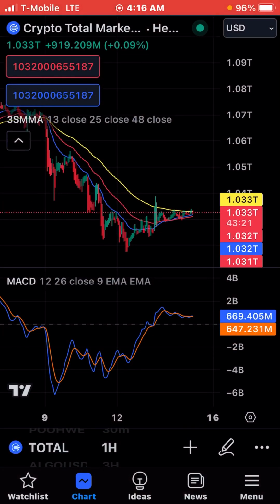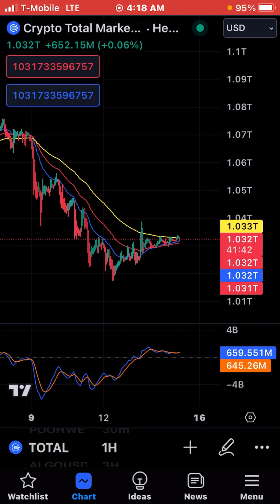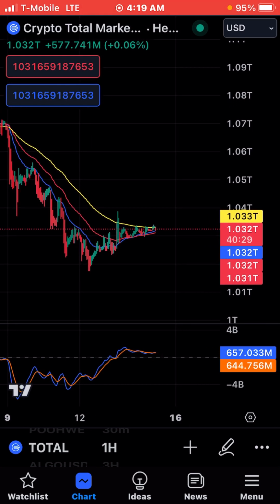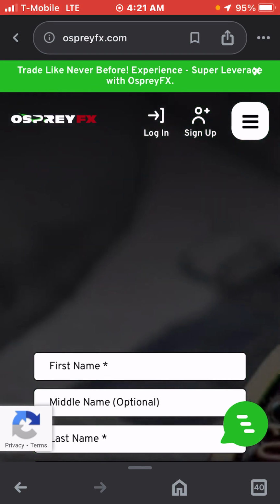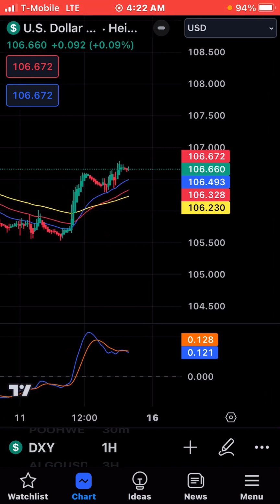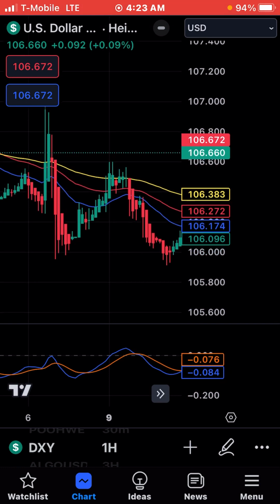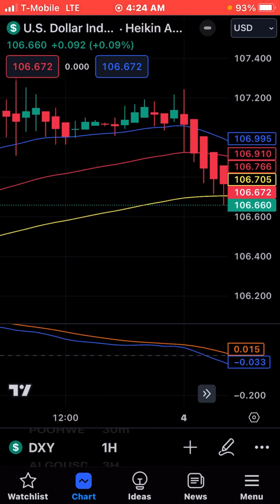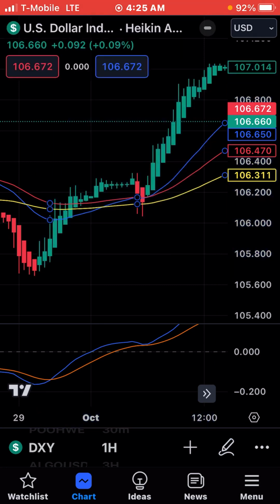How To Trade The Dollar (DXY) by Evaluating Cryptocurrency